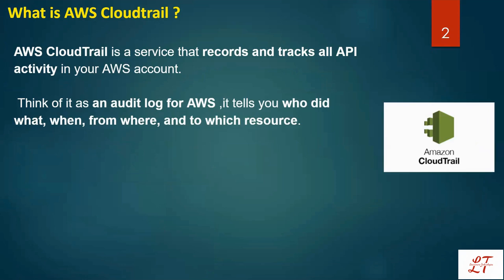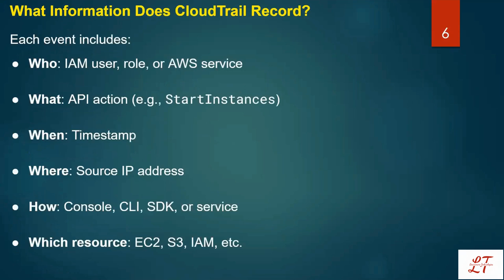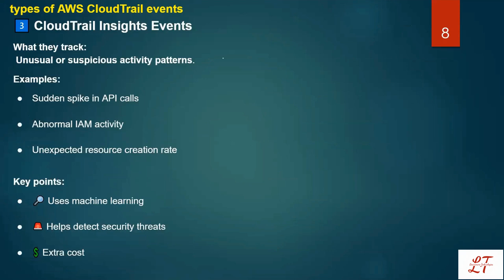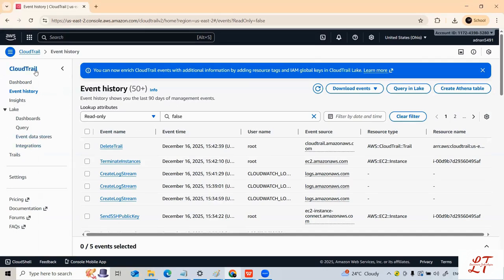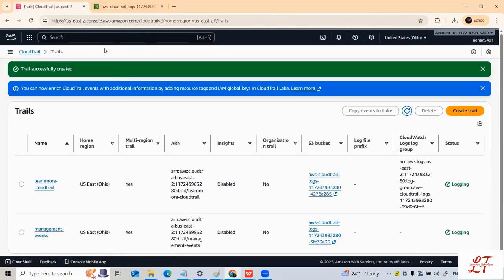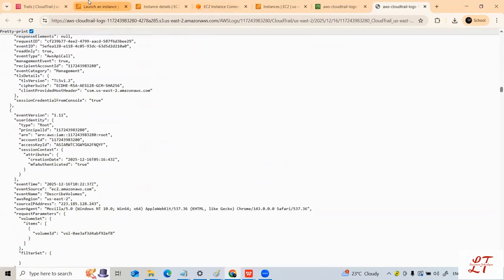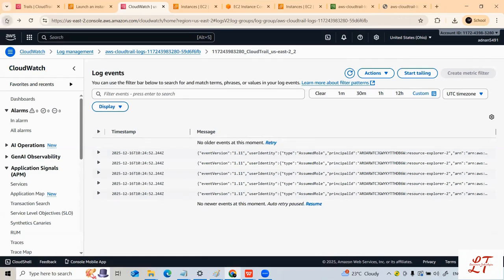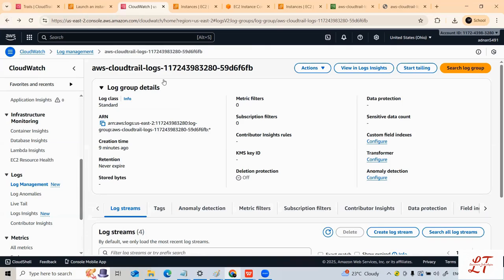AWS CloudTrail Explained | Track User Activity & API Calls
In this video, you’ll learn AWS CloudTrail, a critical AWS service used for logging, auditing, and monitoring account activity.

AWS CloudTrail records who did what, when, and from where in your AWS account, making it essential for security, compliance, and troubleshooting.

🔍 What You Will Learn in This Video:
1️⃣ What is AWS CloudTrail?

AWS service for auditing & governance

Records AWS API calls and console actions

Helps with security analysis

2️⃣ How CloudTrail Works

Events: Management & Data events

Trails & Event history

Log file delivery to Amazon S3

3️⃣ CloudTrail Event Types

Management Events – Create, modify, delete resources

Data Events – S3 object-level & Lambda function access

Insights Events – Unusual activity detection

4️⃣ CloudTrail Use Cases

Security investigations

Compliance & auditing

Detect unauthorized access

Troubleshooting configuration changes

✔ AWS beginners
✔ Cloud & DevOps engineers
✔ Security & compliance professionals

📌 Why Learn AWS CloudTrail?

CloudTrail is essential for visibility, security, and compliance in AWS environments and is heavily used in production and enterprise systems.